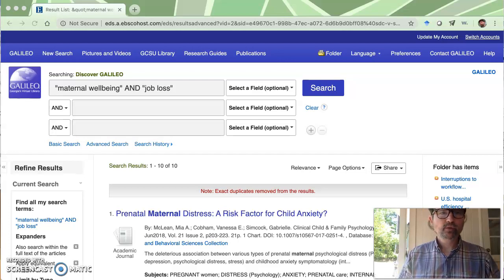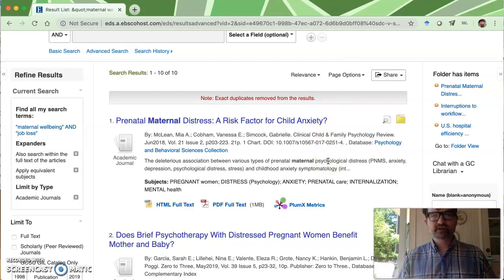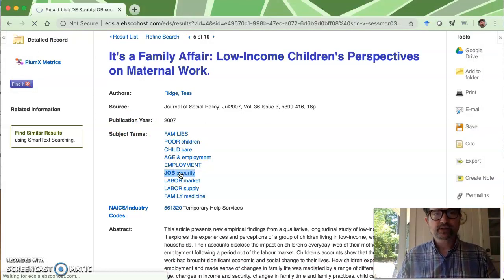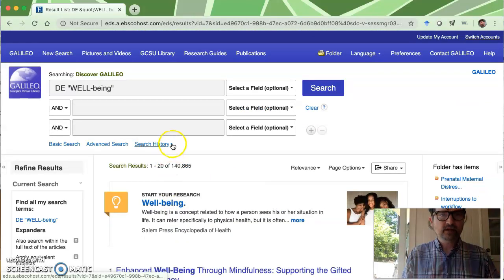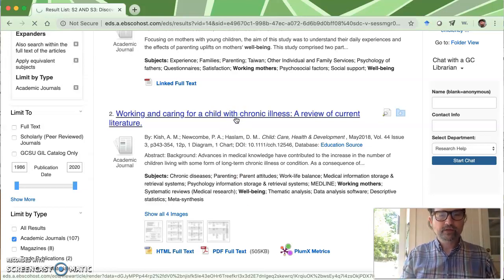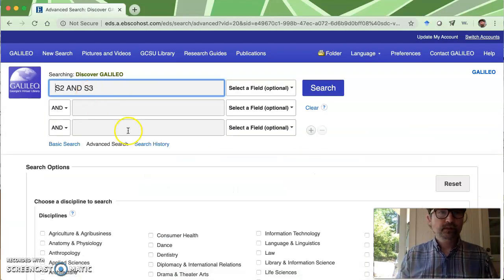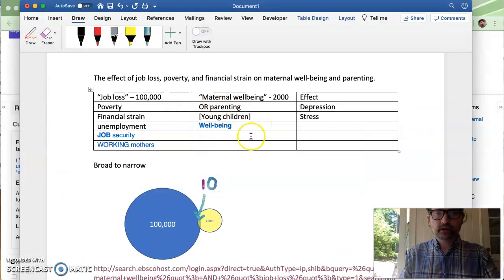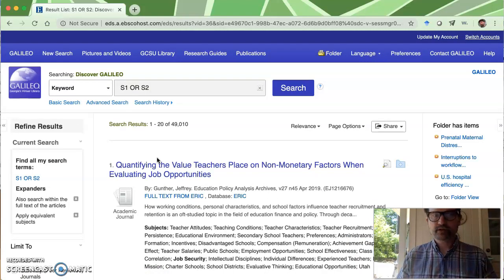Expanding results and subject terms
How to do an initial article evaluation. Also using the OR command to expand your search with a variation of your terms.